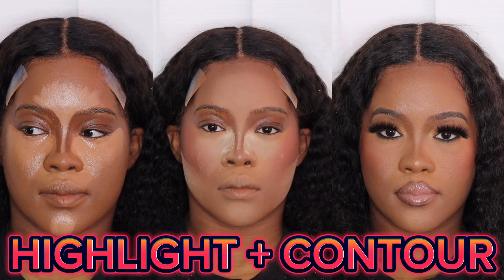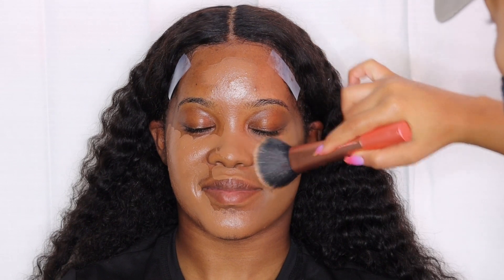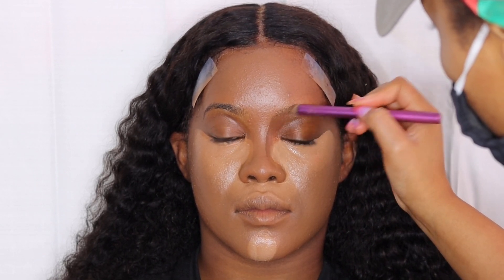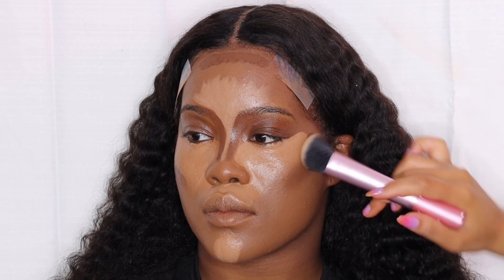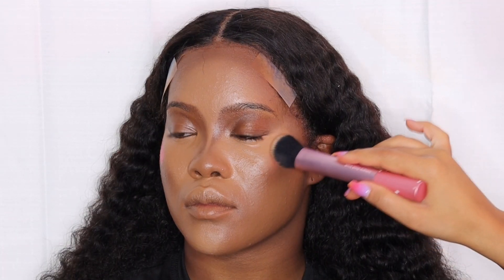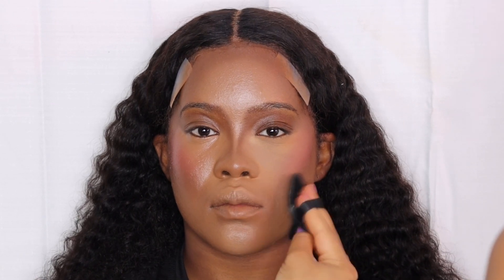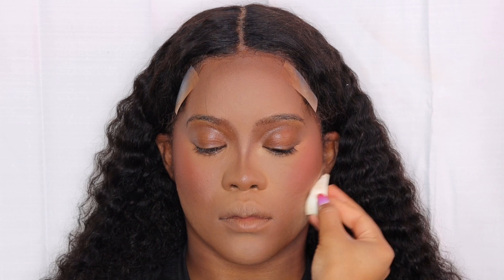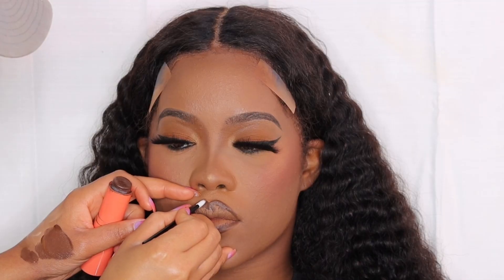Step by step highlight & contour | Full makeup glam on WOC Client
How to highlight and contour step by step full makeup glam on client ✨

Dallas Makeup Artist

Makeup Products & Brushes Used:
— Skin Prep
•First aid beauty radiance pads
•First Aid Beauty Ultra Repair Cream
•First Aid Beauty Patrol Pads
•Hyaluronic Acid moisturizer cream
•Smash Photo finish hydrating primer

— Foundation Process
• Nars Radiant Longwear Foundation
•JUVIAS place foundation sticks:
• Laura Mercier translucent setting powder and shade “deep”
• Fenty Beauty Matte Foundation Powder shades
• Morphe Setting Mist spray
• Juvias Place Warrior eyeshadow
• Maybelline Brow pencil
• Duo Ardell Lashe glue

— Brushes
• Real Techniques Foundation Brush
• Real Techniques Setting Powder Brush
• Real Techniques Eyeshadow brushes
• Morphe Powder Blender brush

 Highlight and contour | makeup tutorial | WOC Makeup tutorial | How To highlight and contour | brown skin makeup | natural makeup glam